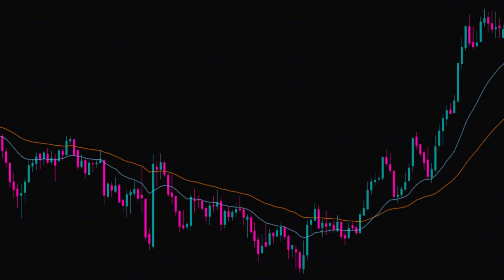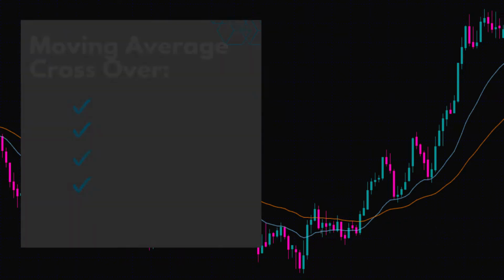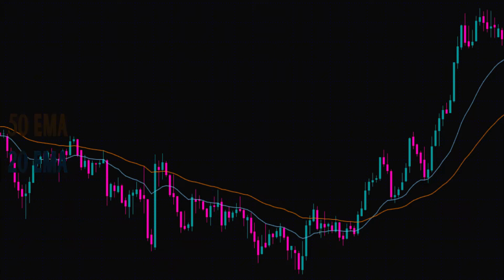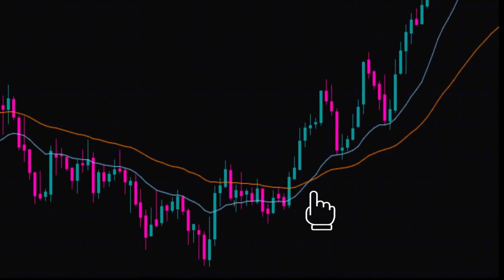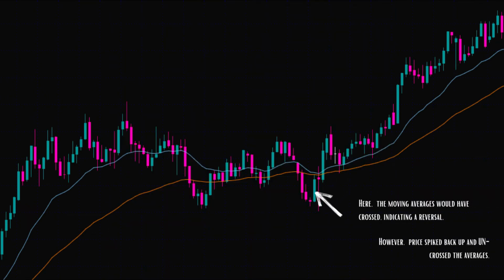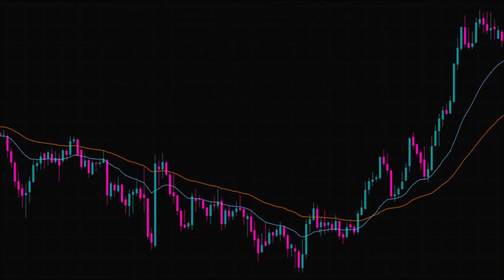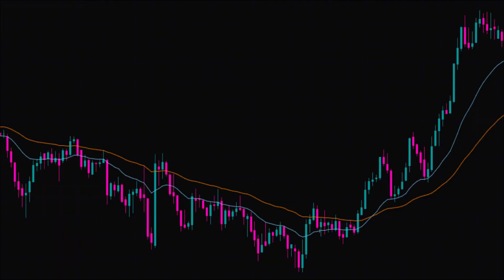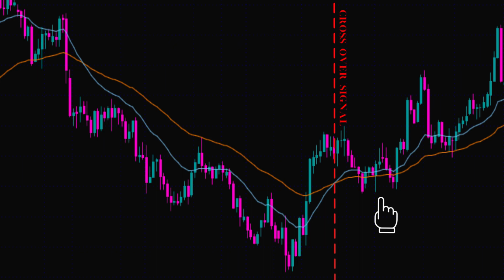(ema) Double Moving Average Crossover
(Best EMA) Moving Average Crossover Trading Strategy | How To Step By Step

This moving average crossover trading strategy applies to stocks, futures, forex and crypto trading and utilizes 2 of the most commonly used moving averages in part one, and reveals our singular moving average and its paired moving average for the highest probable combination of averages for the moving average crossover trading strategy in part 2.

Best Trading Book on Amazon

2nd Best Book on Amazon